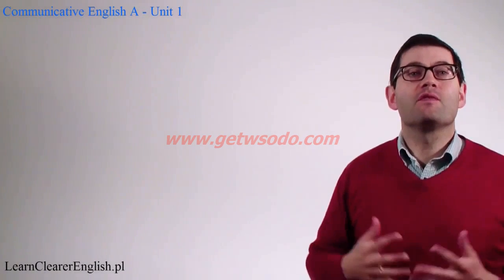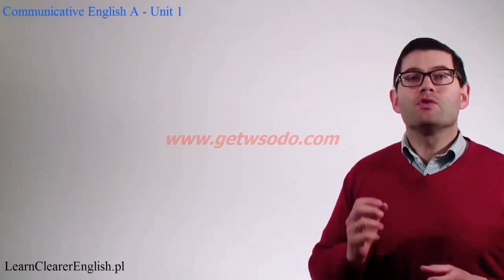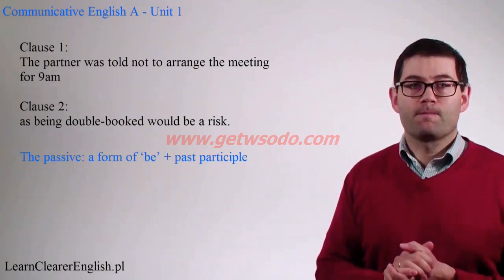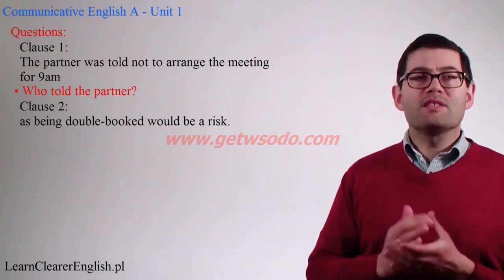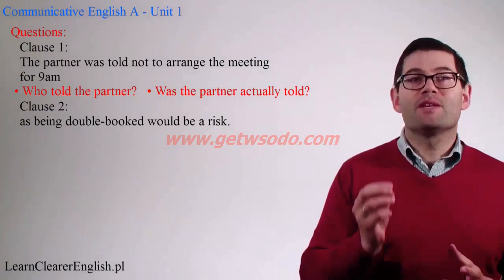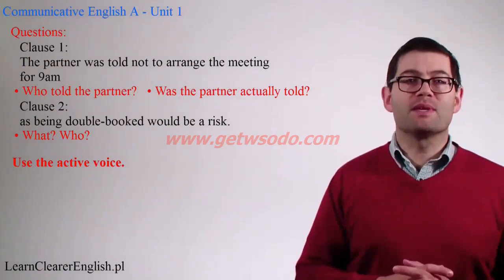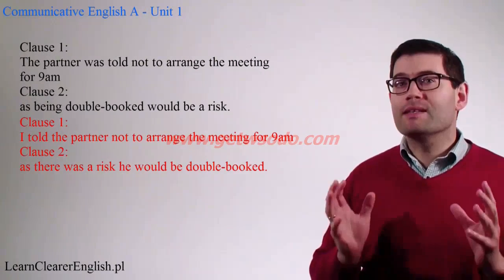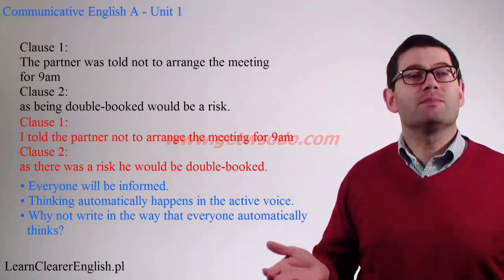Communicative English Unit 1- The main rule the active voice